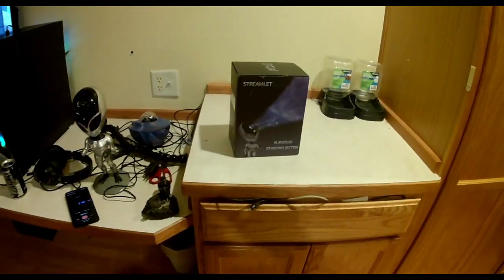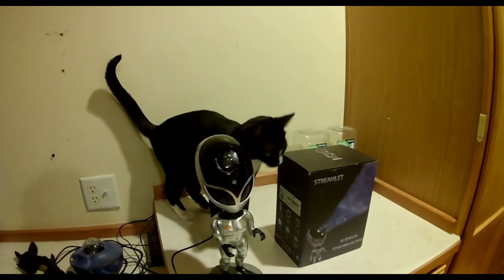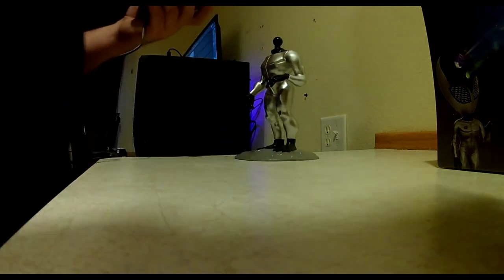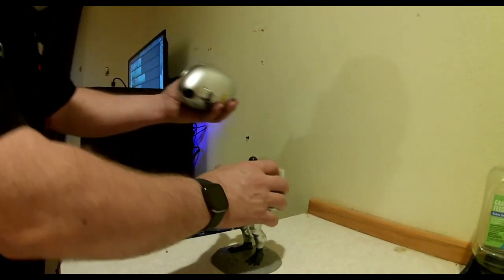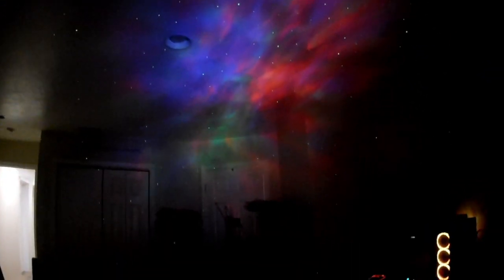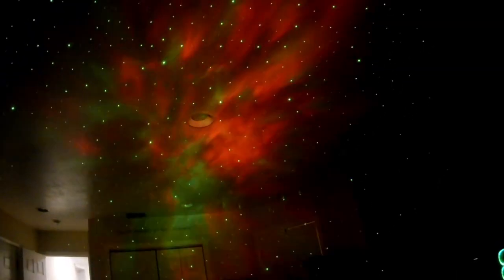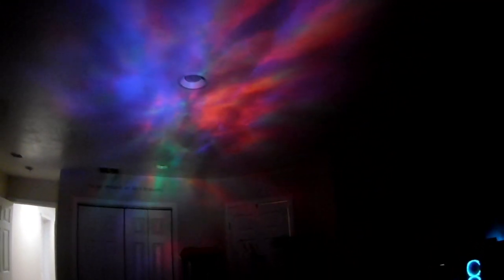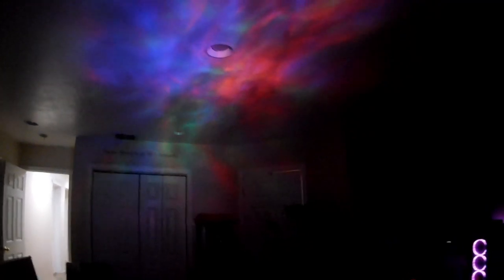Aliensun Star Projector Review (no cows were harmed in the making of this video)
In this video i review the Aliensun Star Projector sold on Amazon,  testing out some of the features and giving you my thoughts.

Aliensun Star Projector